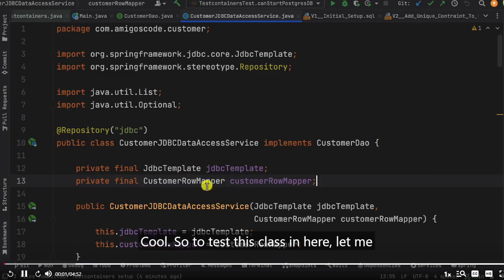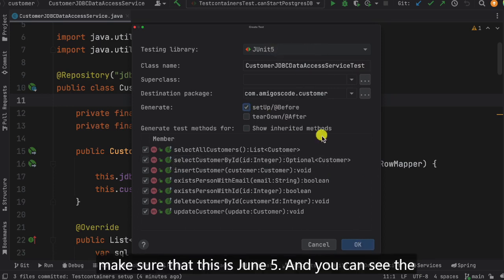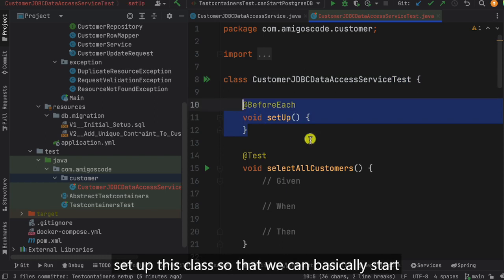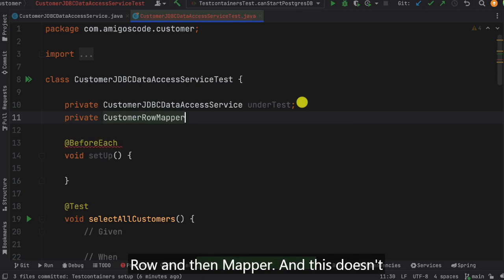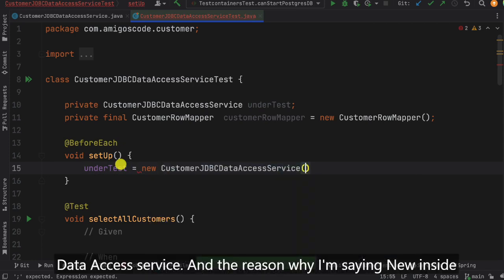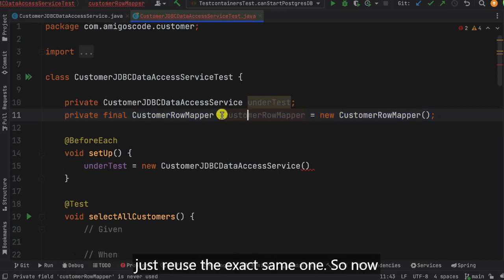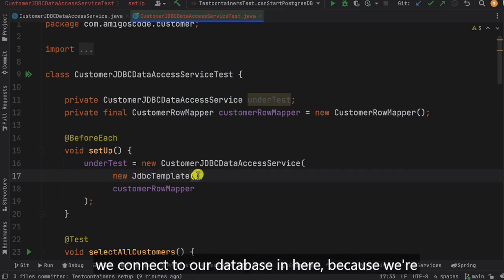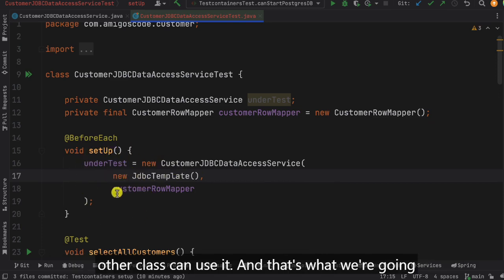0135 JDBCTeamplate Test Class TutFlix ORG